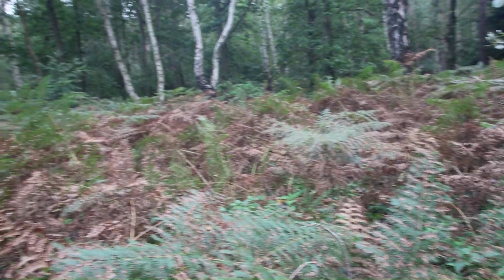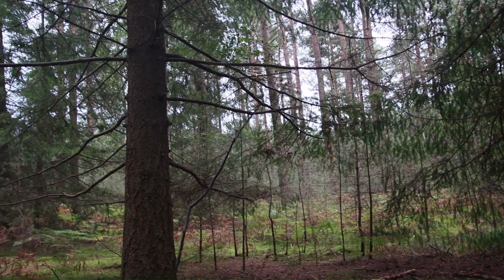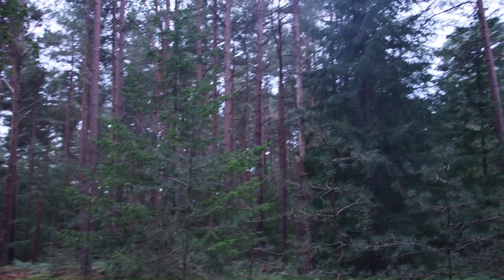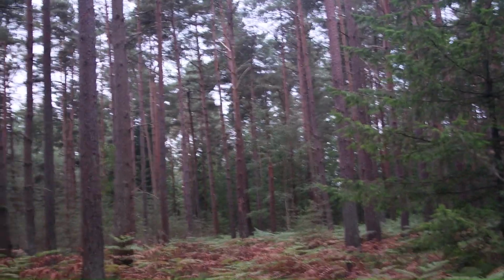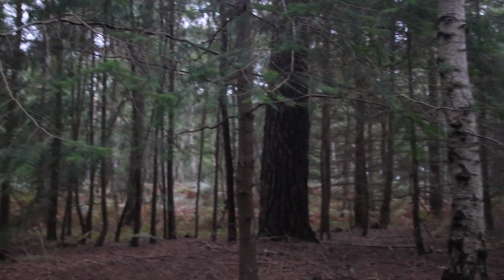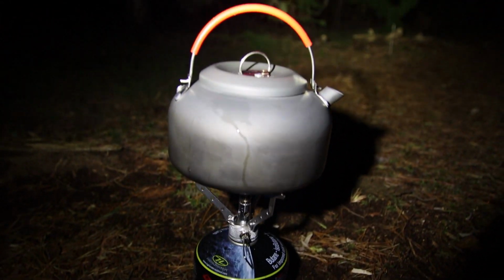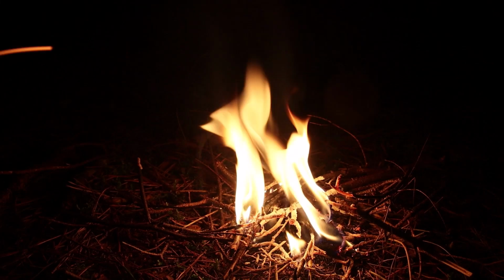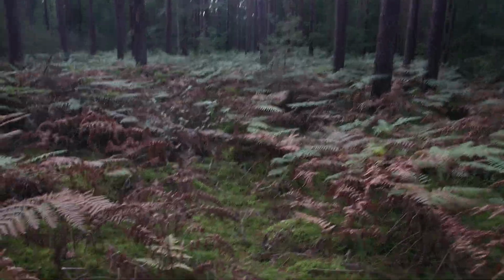Solo Wild Camping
UK woodland wild camping in the last gasp of summer 2023